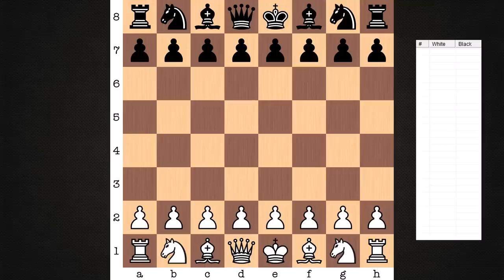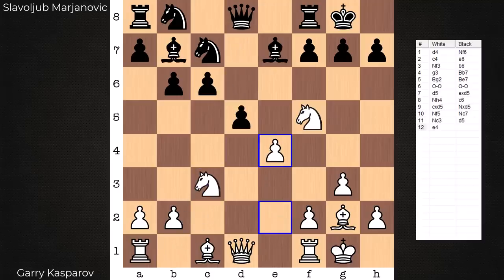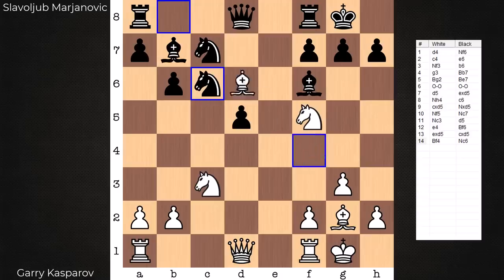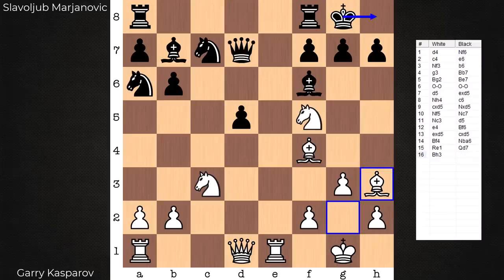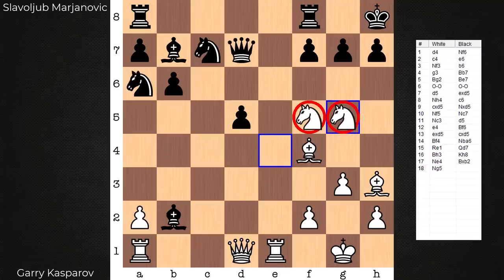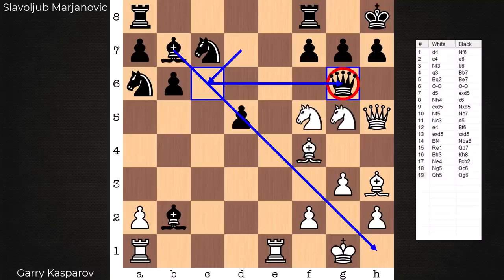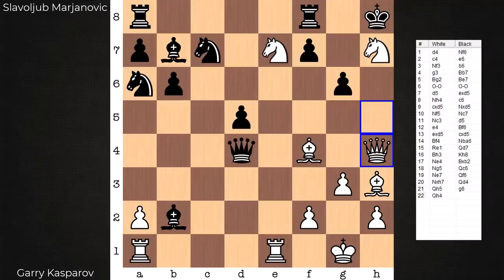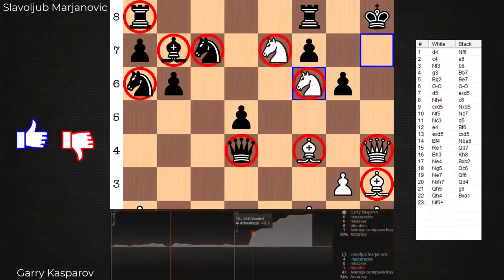Kasparov destroys the Queen’s Indian in 23 moves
Featured is the game between Garry Kasparov and Slavoljub Marjanovic from the 1980 Valletta Olympiad. Kasparov opts for the Polugaevsky Gambit and manages to dismantle Marjanovic’s Queen’s Indian Defense in just 23 moves. With an astute awareness of a tactical detail and a keen anticipation of Marjanovic's defensive resources, Kasparov secured victory with an aesthetically pleasing final position.